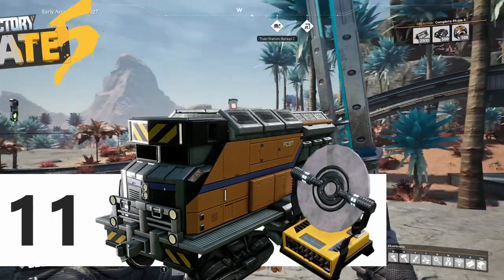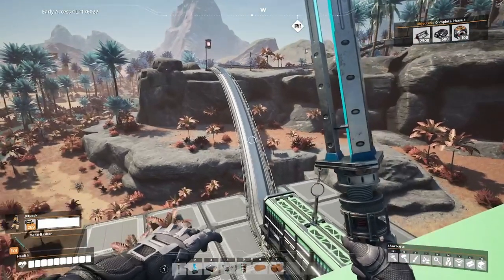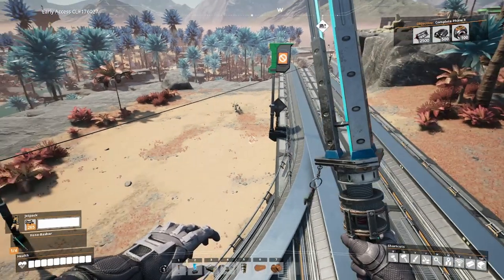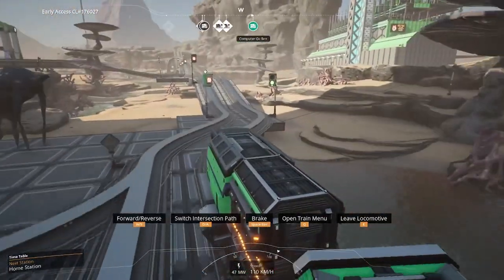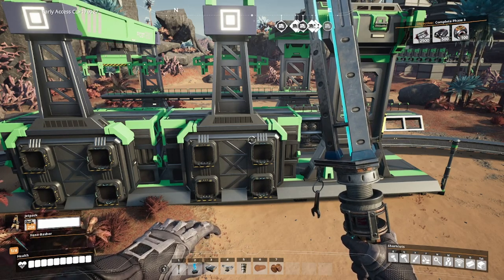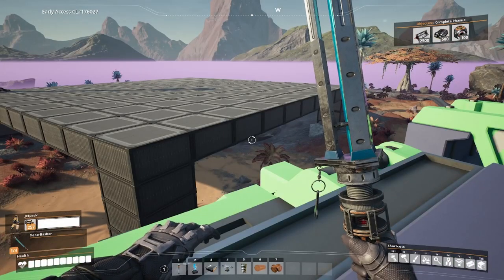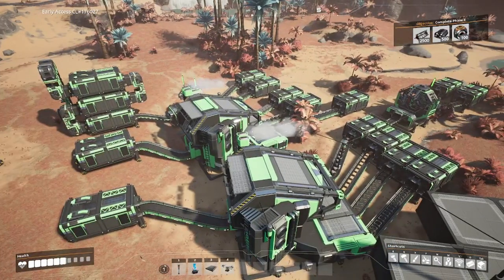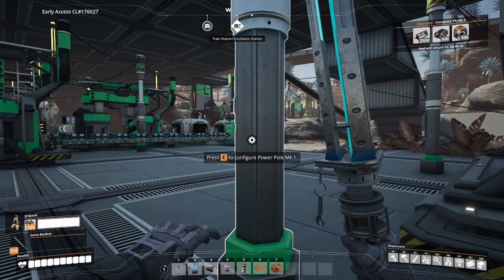How To Build a Train Network in Satisfactory! - Satisfactory Update 5 Ep.11 (Tutorial / Guide / LP)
Hello everyone! Today we have a brand new episode of our Satisfactory Update 5 Let's Play, and we are talking about building a train network in the world of satisfactory. I hope this satisfactory update 5 train setup is helpful to you! We are also building a crystal oscillator factory and a new storage area for our main base. Let me know what you think and would like to see in the future!

Timestamps:
0:00 Introduction
0:22 Train Network Build Timelapse
3:22 Basic Rules for a working network
5:00 Intersection Examples
7:15 Benefits of a well-designed train network
8:13 Building tips for train lines
9:04 Organizing freight cars on a train line
10:44 Cave Entrance Glitch
12:15 Crystal Oscillator Timelapse
16:00 Space Elevator SpaghettI
17:20 Sending off Our last Tier 5&6 Milestones!
17:58 Future Plans and Adios!

Music from the Satisfactory OST and Streambeats

Special Thanks to TotalXclipse for his support during today's stream!